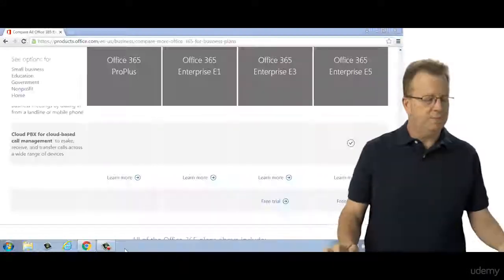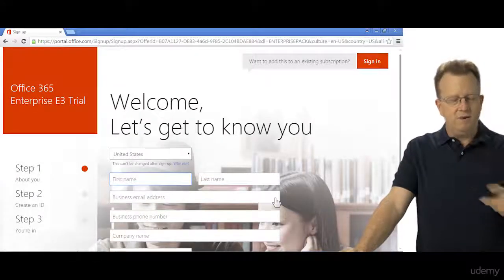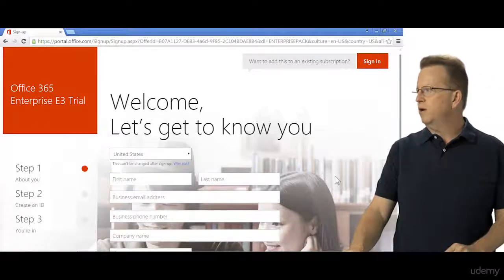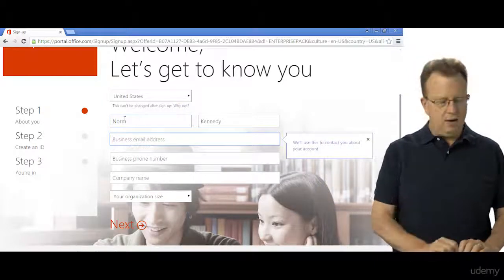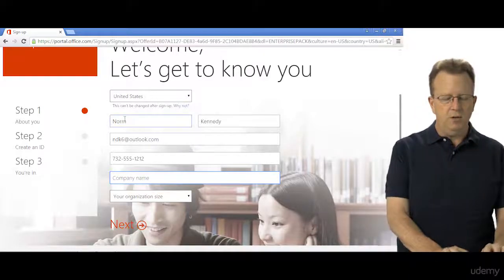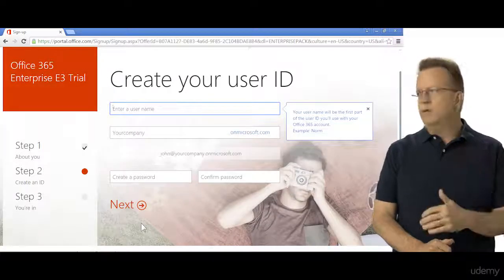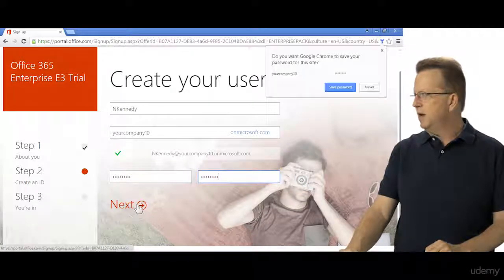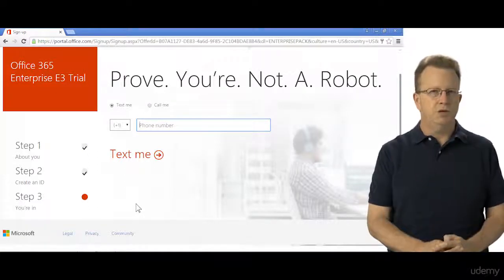Free Trial Setup by step office 365 administration